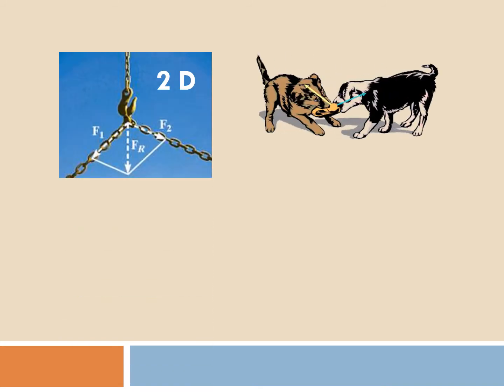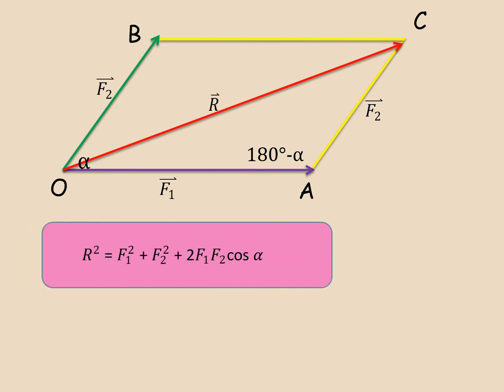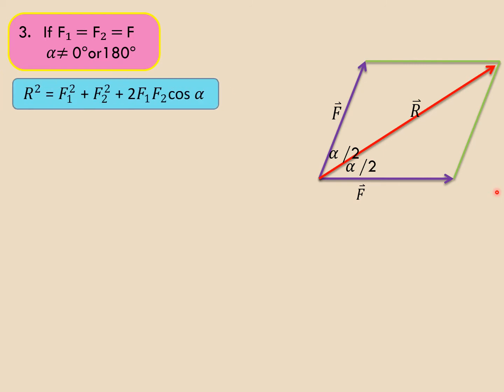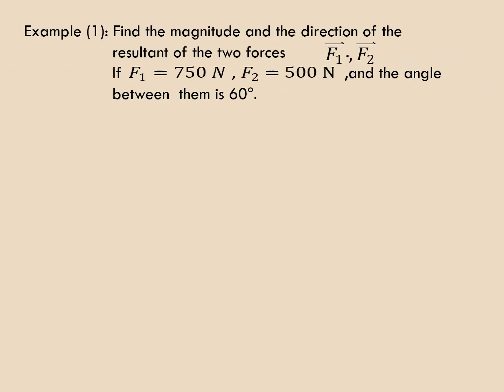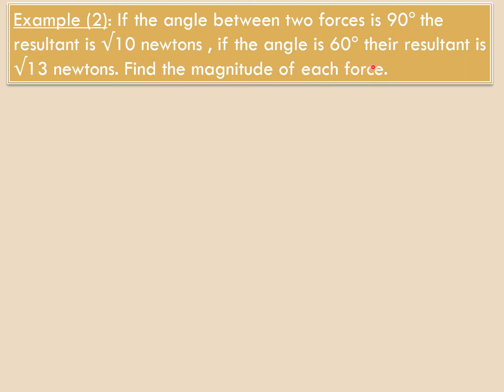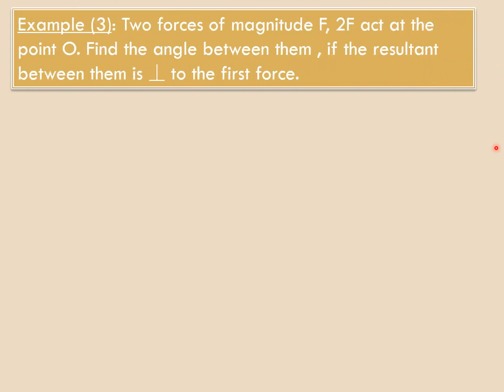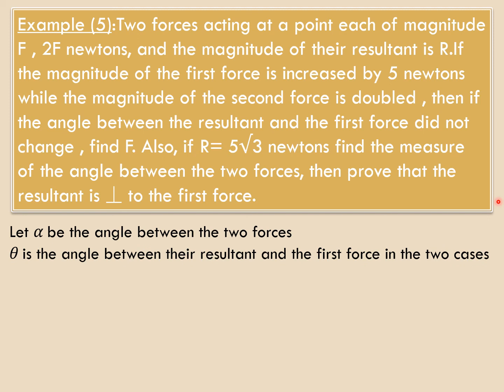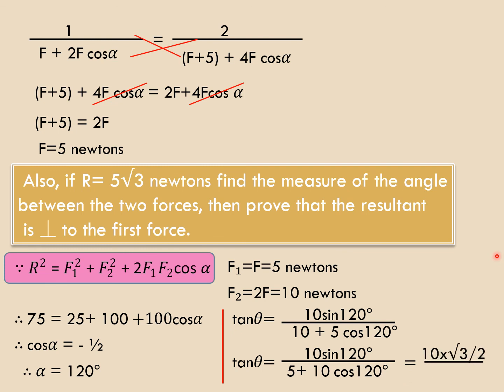Resultant of two forces acting at a point